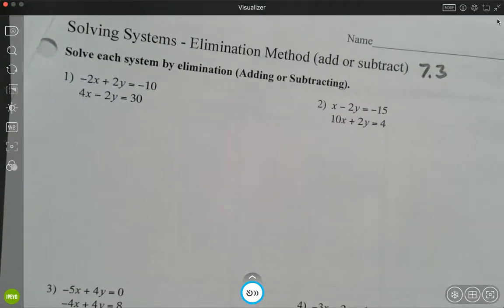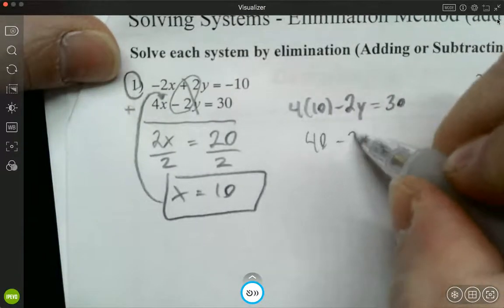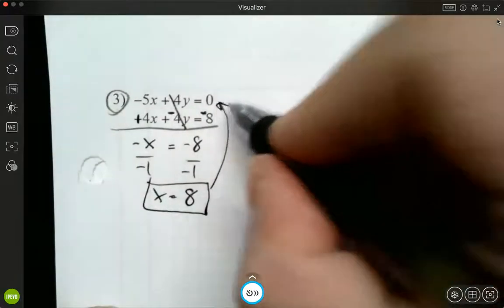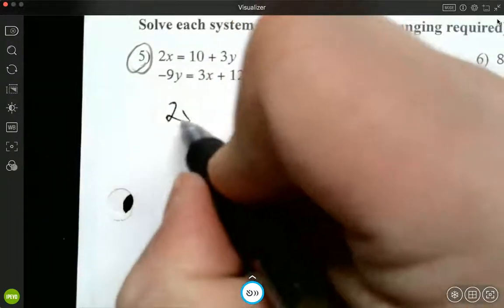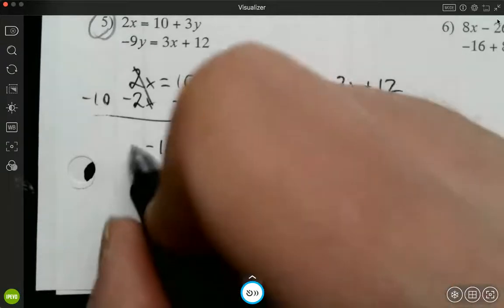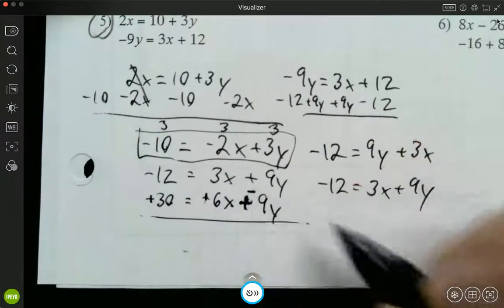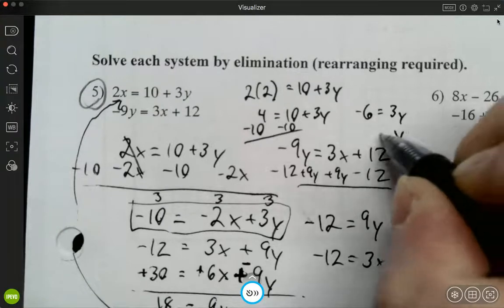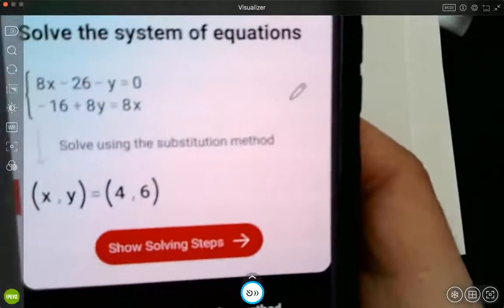HW 7.3 Solving Systems by elimination 1,3,5 you try even